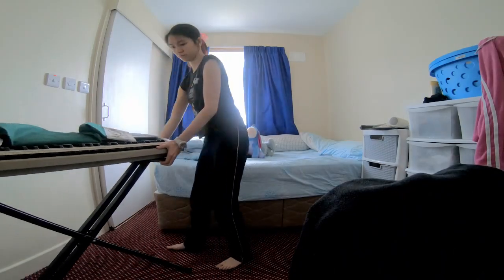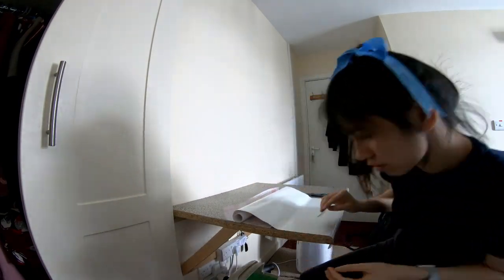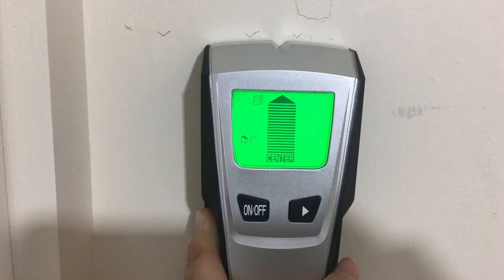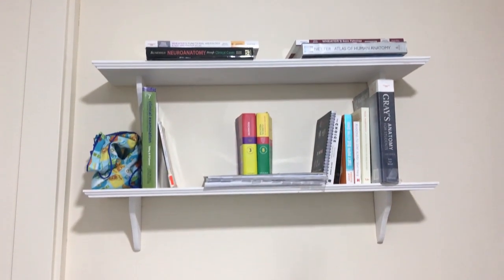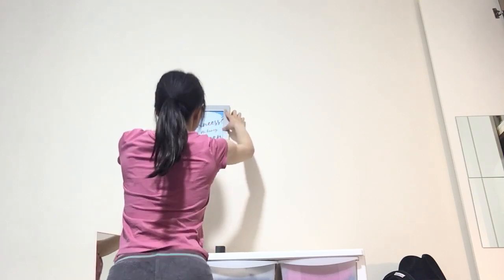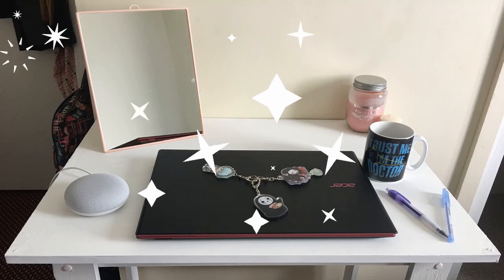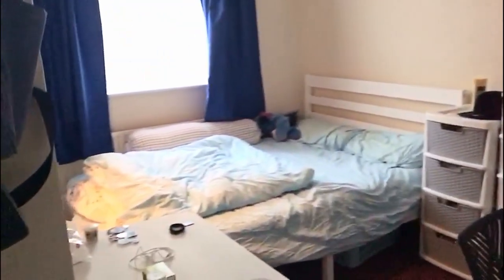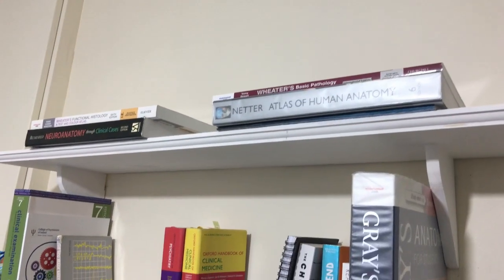Simple Room Makeover!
Hello, I worked hella hard on this makeover. Please enjoy. Everyone's room is different, but I'm sure there are always some aspects of the room that can be made over to just make it more to your liking. Also sorry this is in 720p, I messed up. Future videos will all (hopefully) be in 1080p (unless I mess up again which is quite likely).